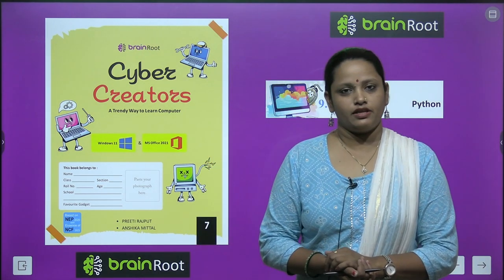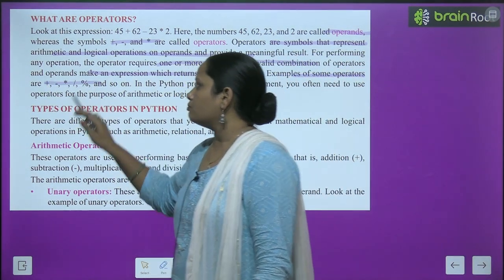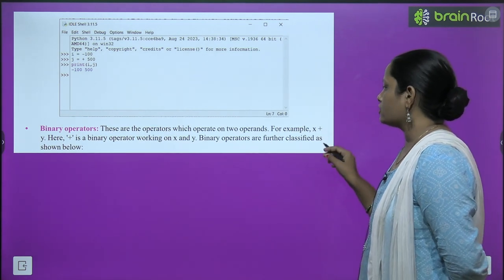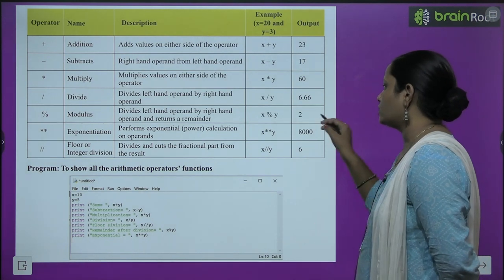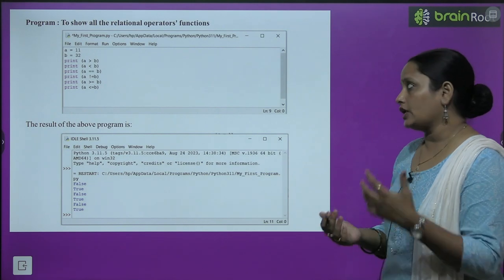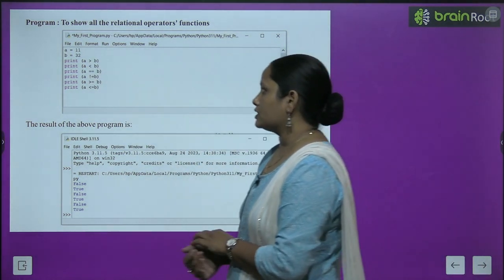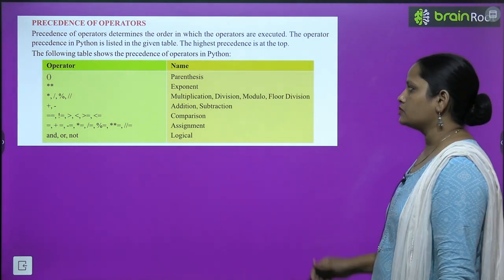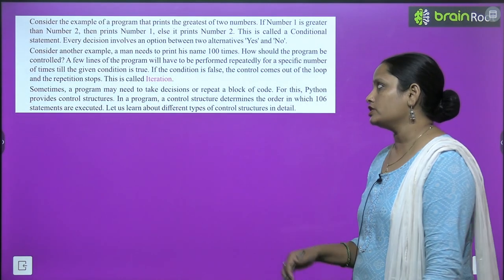BRAIN ROOT COMPUTER CLASS 7 CHAPTER 9 PYTHON